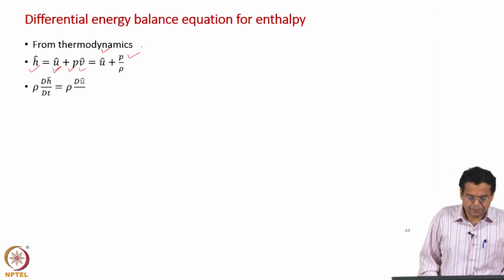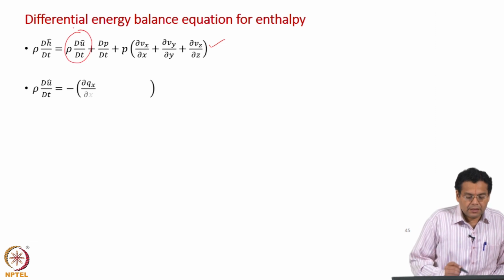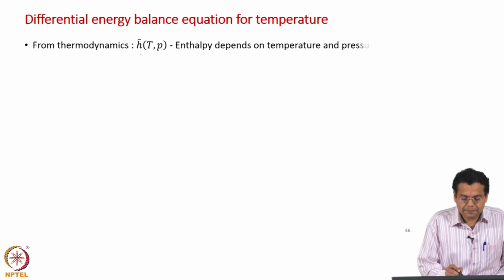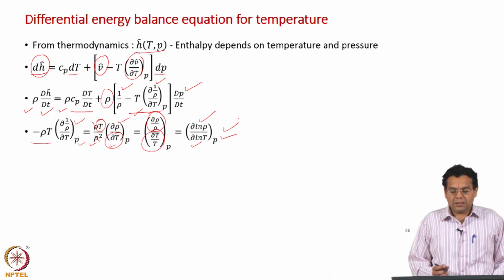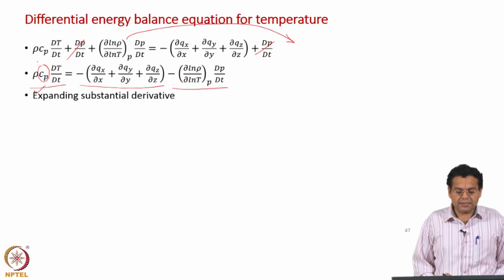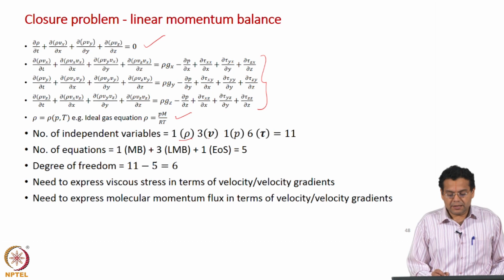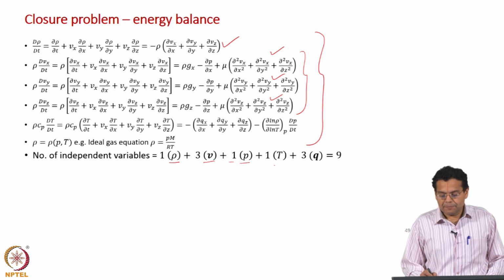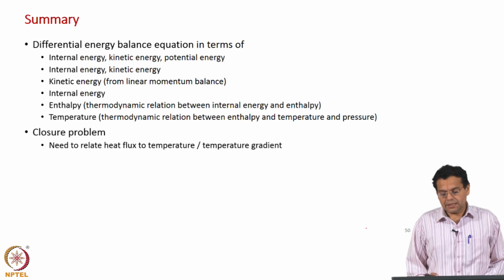#111 Differential Total Energy Balance | Part 3 | Continuum Mechanics &Transport Phenomena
Moving closer to expressing the energy balance equation in terms of temperature! This video focuses on enthalpy, a thermodynamic property that combines internal energy and pressure-volume work. We'll see how enthalpy plays a crucial role in energy transfer processes in fluid systems.